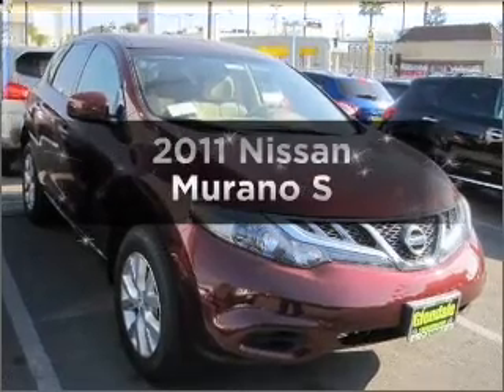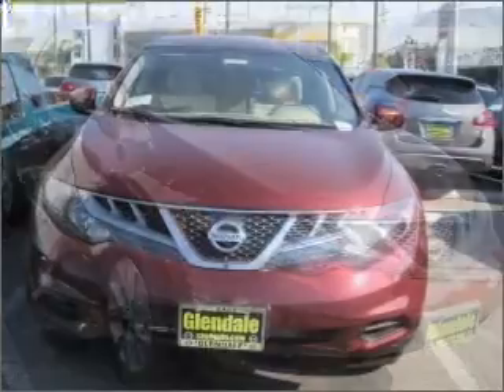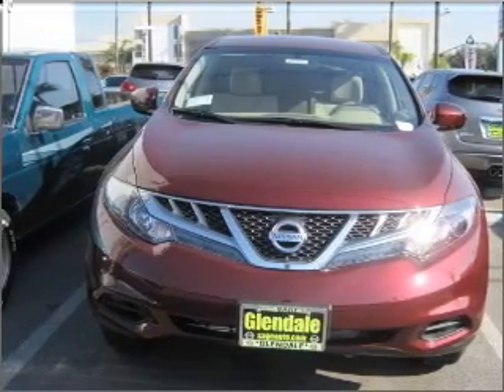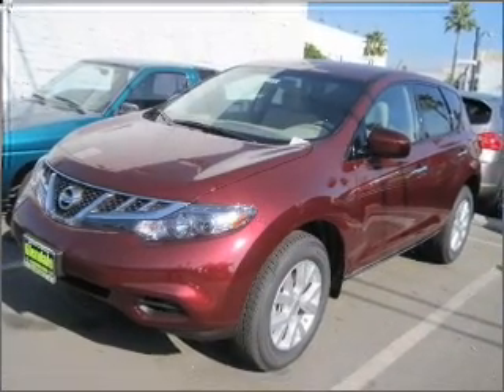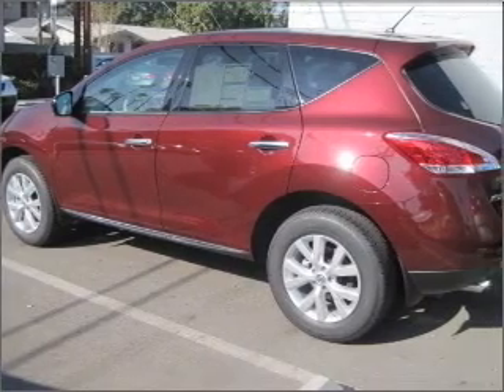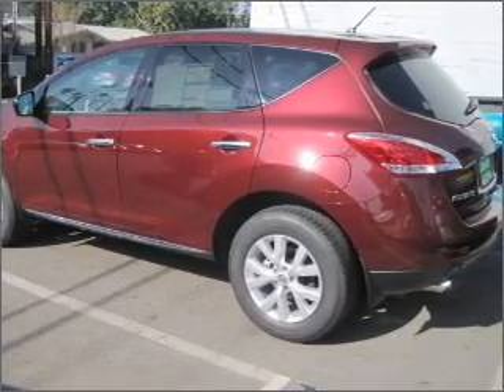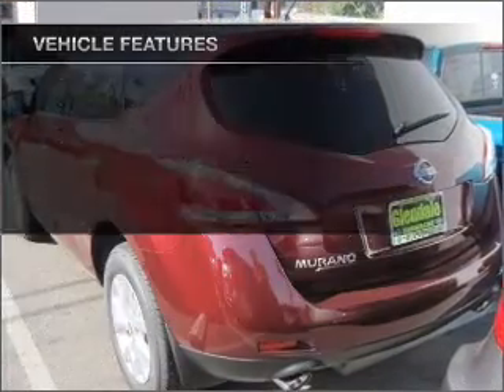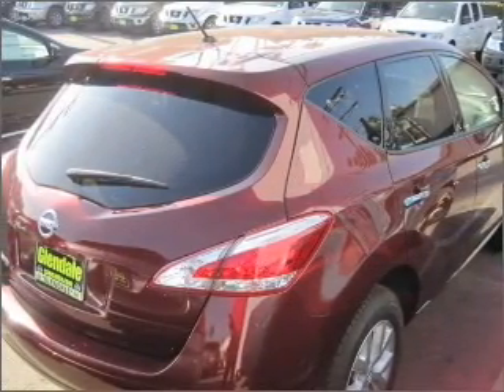2011 Nissan Murano - Glendale CA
Year: 2011
Make: Nissan
Model: Murano
Trim: S
Engine: 3.5 liter 6 cylinder 24 valve
Transmission: Automatic CVT
Color: Merlot Metallic
Mileage: 0
Address:
727 South Brand Boulevard